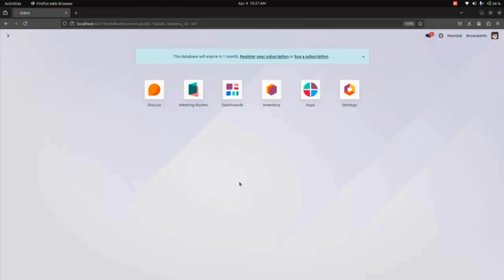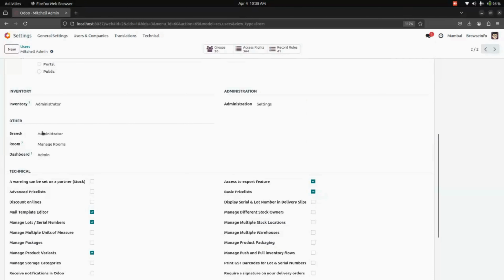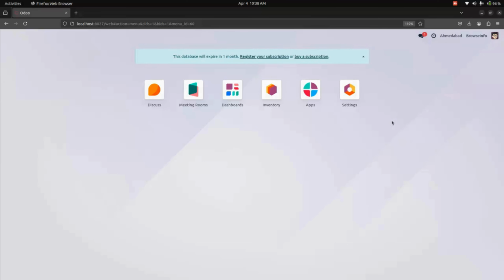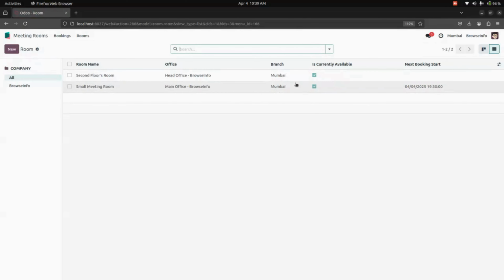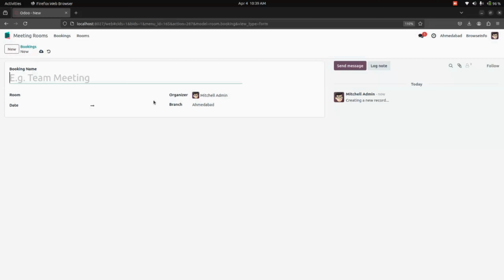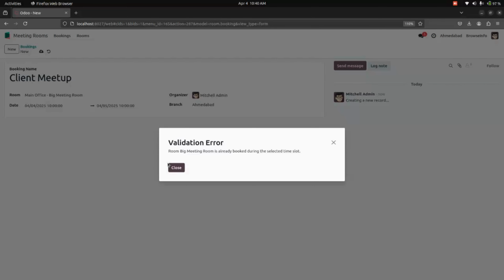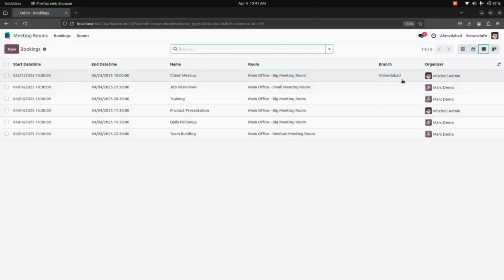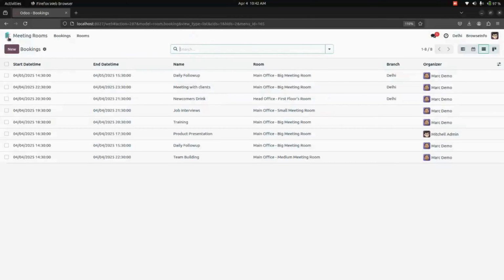How to Apply Branch on Meeting Rooms in Odoo | Branch/Unit(Operation) for Meeting Rooms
Branch Meeting Rooms Odoo Apps works for enterprise editions. Users can see branch functionality added to Planning.

Feature of This Odoo Apps :
- Set Branch On Meeting Rooms

1. CRM Multi Branch/Unit(Operation) :-
2. Human Resource Multi Branch :-
3. Multiple Branch Unit Operation Setup for All Applications Odoo :-